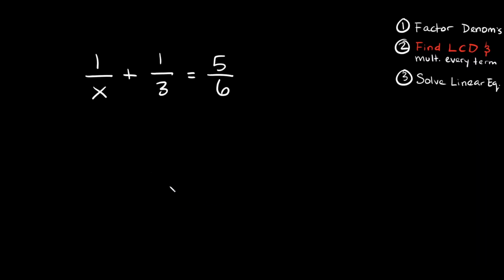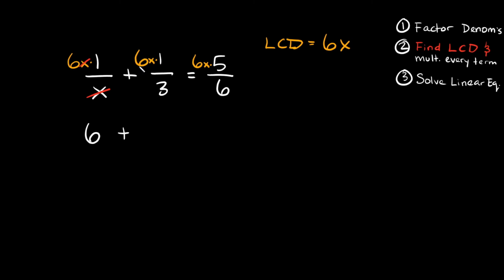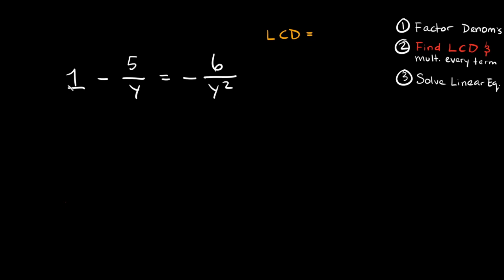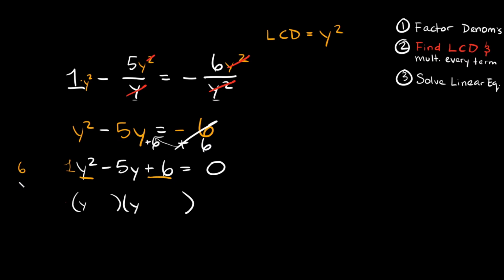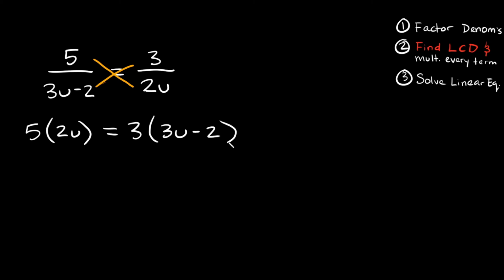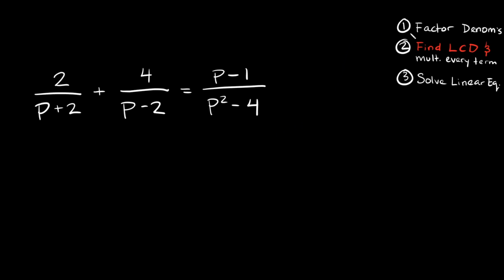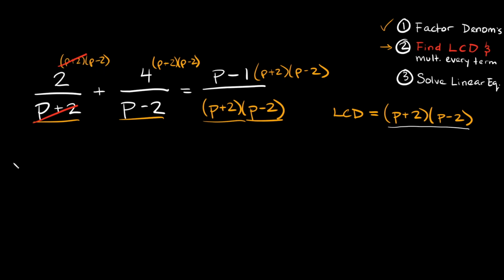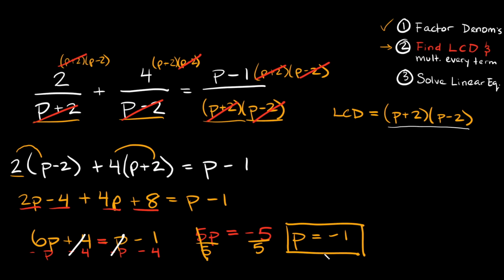Solve Rational Equations with Extraneous Solutions | Eat Pi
In this video, I teach you how to solve rational equations and check for extraneous solutions.

0:00 - Introduction
0:40 - Solve (1/x)+(1/3)=(5/6)
0:40 - Solve (1/x)+(1/3)=(5/6)
4:09 - Solve 1-(5/y)=-(6/y^2)
8:56 - Solve (5/3u-2)=(3/2u)
11:40 - Solve (2/p+2)+(4/p-2)=(p-1/p^2-4)